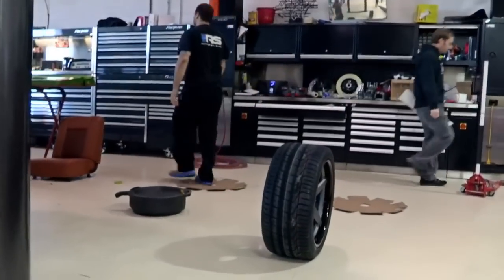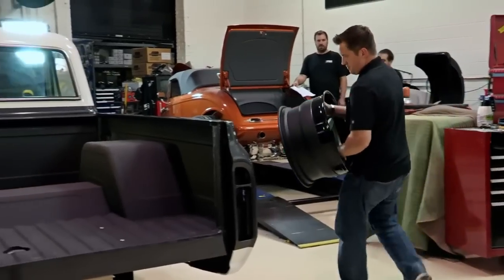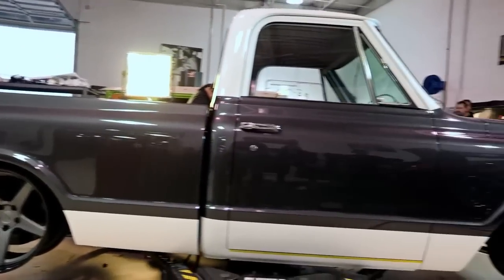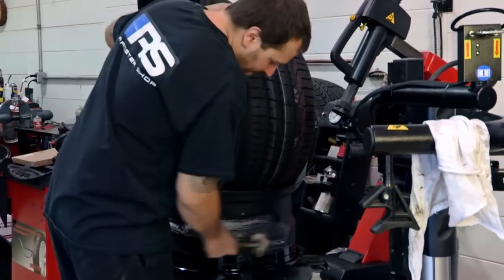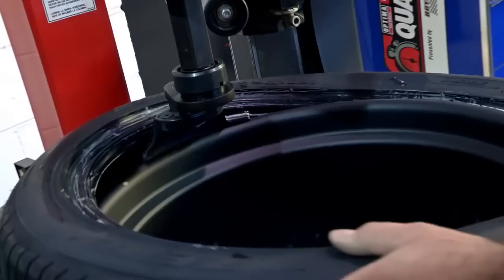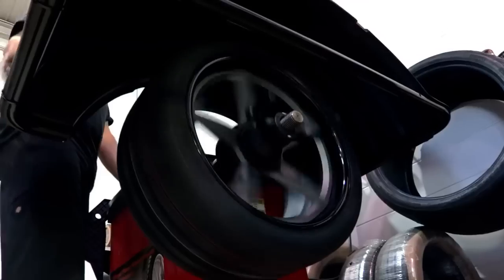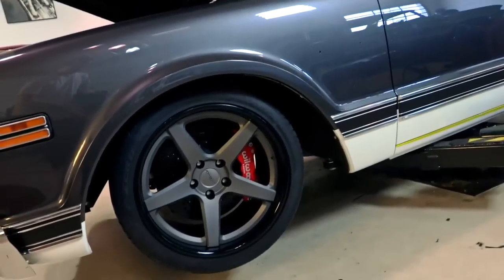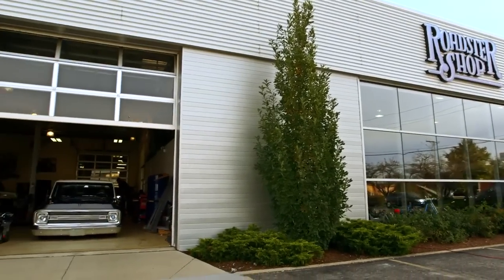Craftsman C10 Restoration Rollout Choosing The Wheels and Tires, Ep 18 of 24 Restoration Rollout 20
Roadster Shop teamed up with Craftsman Tools to build a '69 Chevy C-10 utilizing a Roadster Shop FAST TRACK C-10 chassis, 19x10/20x11 Forgeline CF3C Concave wheels, and a host of custom touches to make for one badass truck. This is the latest (and arguably most important) episode of the Roadster Shop Craftsman Restoration Project: Choosing the Wheels and Tires. Learn more about the Forgeline CF3C Concave wheel (including sizes and pricing)